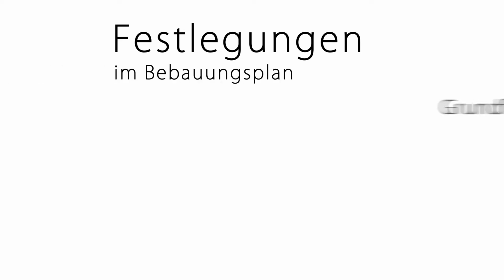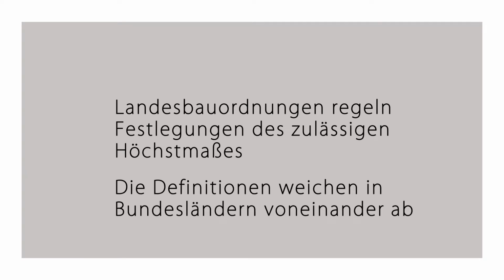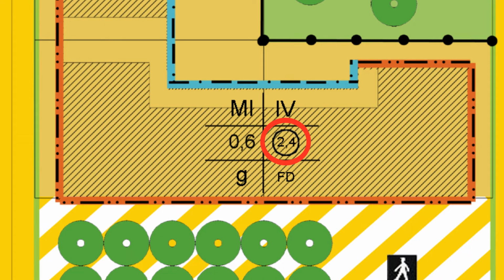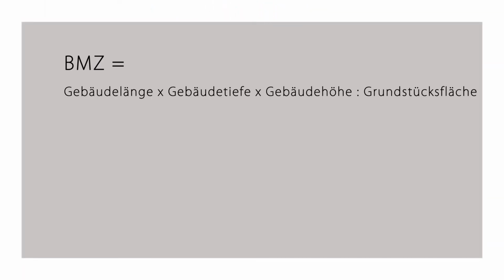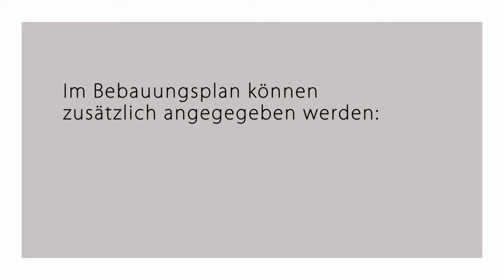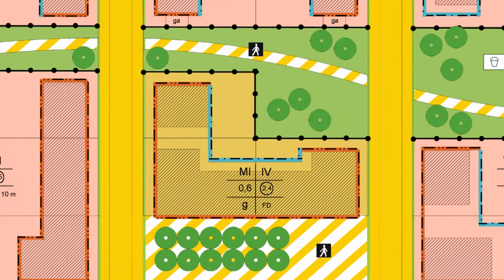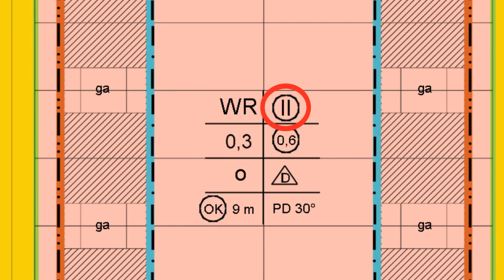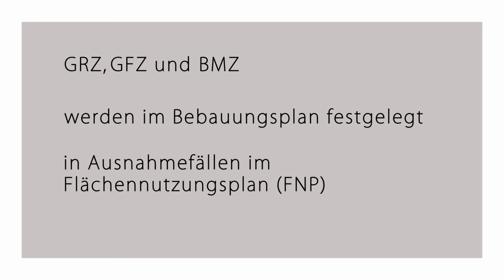Grundflächenzahl (GRZ) / Geschossflächenzahl (GFZ) – Englisch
Dieses Video ist Teil einer Reihe von Lernvideos zur Plangestaltung, Bauleitplanung und zum Bewegungsraum Stadt. Die Videos vermitteln wichtiges Grundlagenwissen für Architektur- und Stadtplanungsstudent/innen.
Sie entstanden im Rahmen des interdisziplinären Projekts „INTER/CITY15“.
Die Filme zur Bauleitplanung gibt es auf deutsch, englisch, mandarin, koreanisch, spanisch und türkisch.

Zu den Videos werden auf der Moodle-Plattform der TU Darmstadt zusätzlich Übungsaufgaben angeboten.